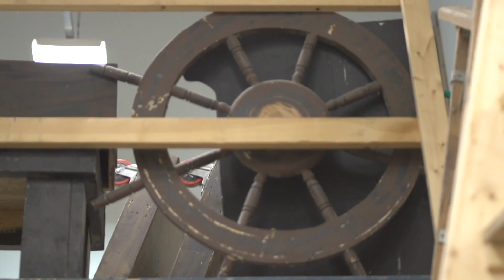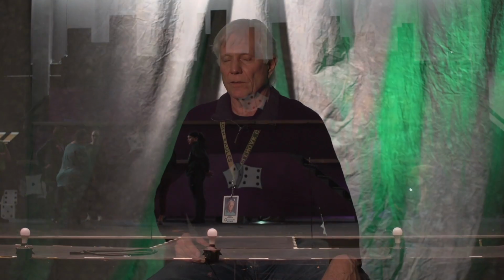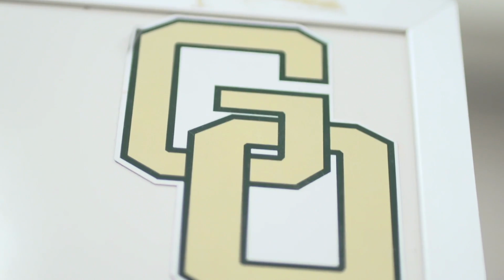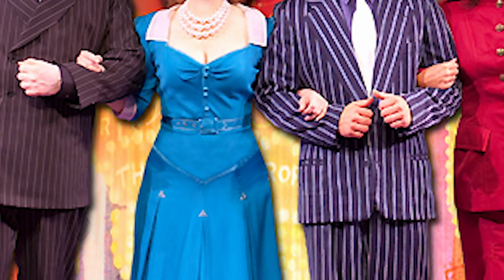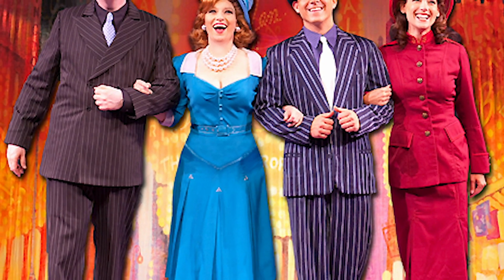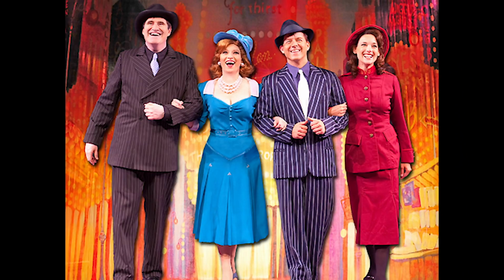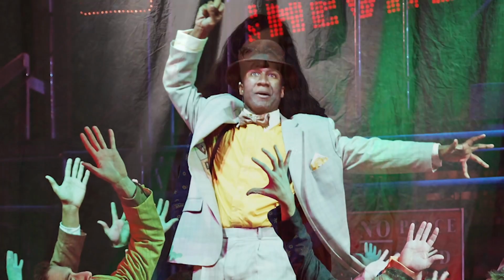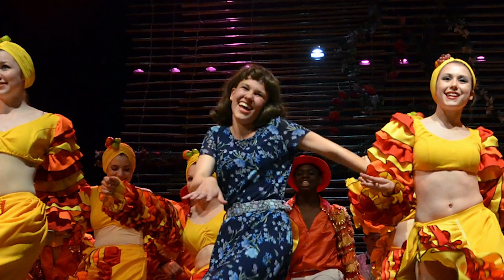The Guys & Dolls Show - Episode 5: Sets and Costumes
2019 GOHS Video Productions, produced by Cameron Monnette.